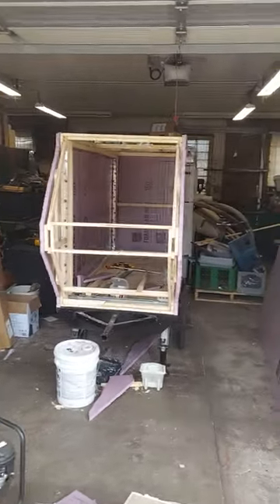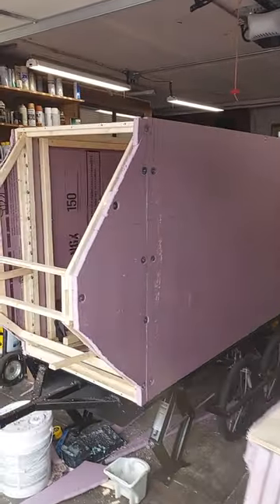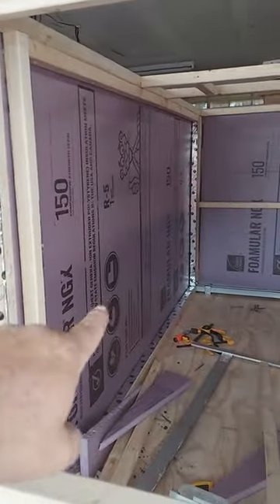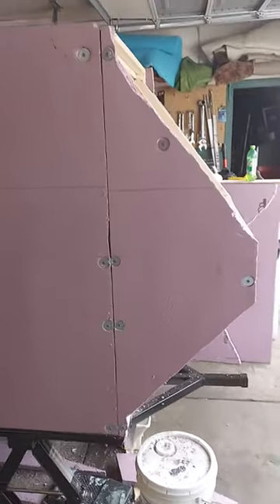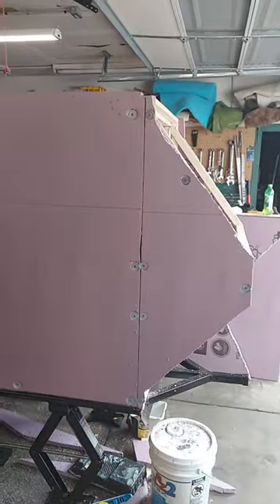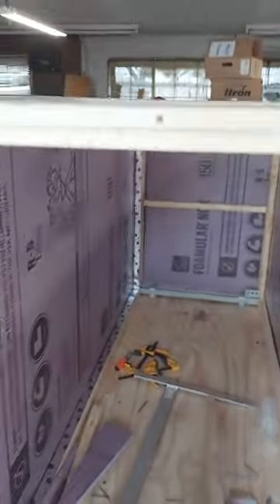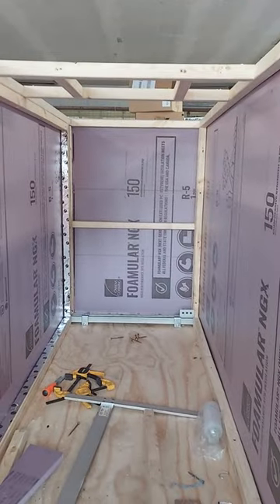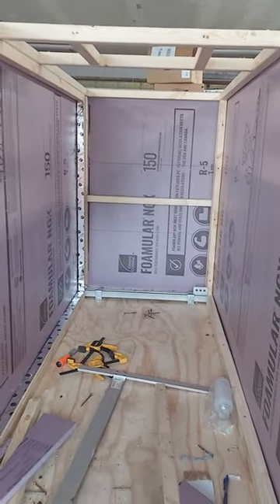Bicycle Camper Trailer with slide-out Video 16 Framing front and Vent